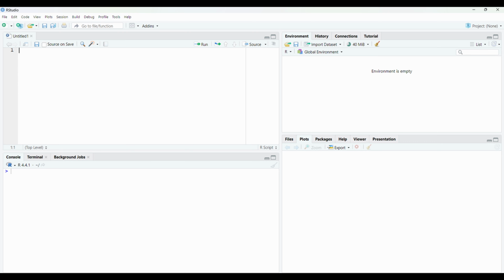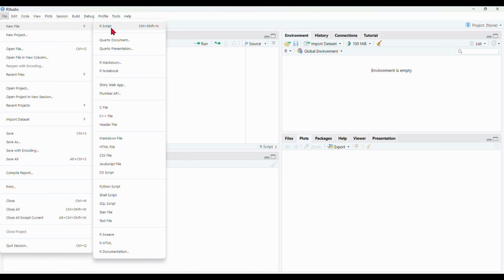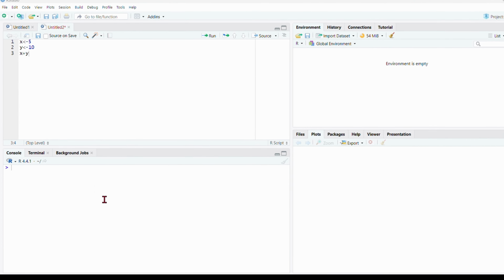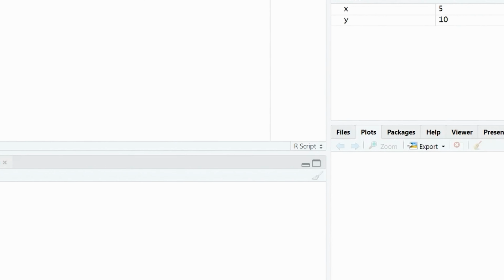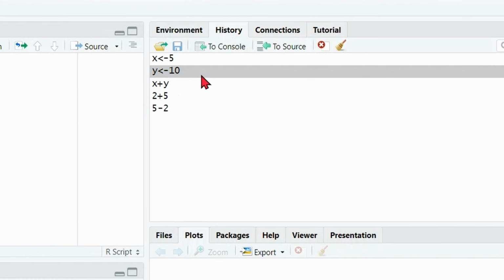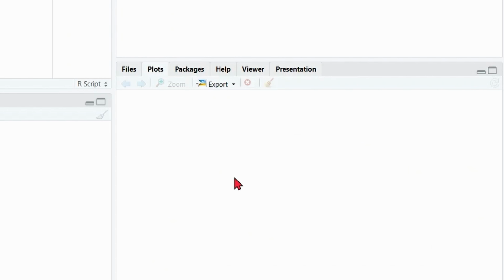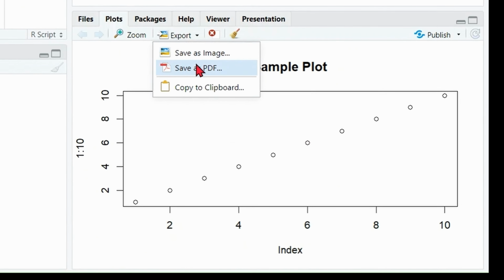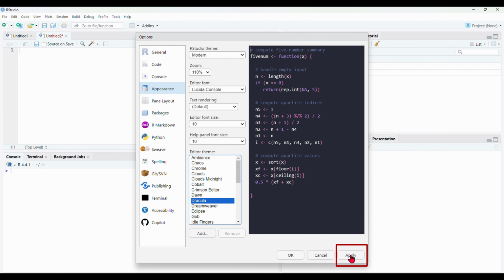R Studio Interface Explained in 3 Minutes | Beginner’s Guide to R Studio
🚀 Master the R Studio Interface in Just 10 Minutes! 🚀

Are you new to R Studio? This beginner-friendly tutorial walks you through the essential features of R Studio, helping you understand its layout, panels, and functionalities. Whether you're learning R for data analysis, statistics, or visualization, this video is the perfect starting point.

📌 In This Video, You'll Learn:
✅0:19 Overview of the Four Main Panels
✅0:56  How to Write & Run R Code in the Script and Console Panels
✅ 1:23 Managing Variables in the Environment Panel
✅ 2:00 Using the Files, Plots, Packages, and Help Panels
✅ 2:35 Save the plots
✅ 2:42 Customizing R Studio for a better experience

📌 Resources